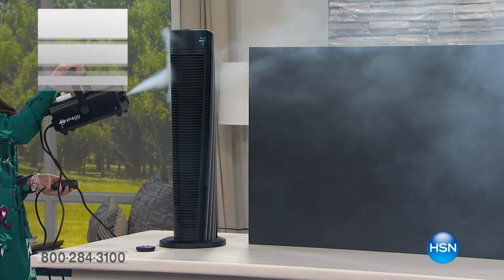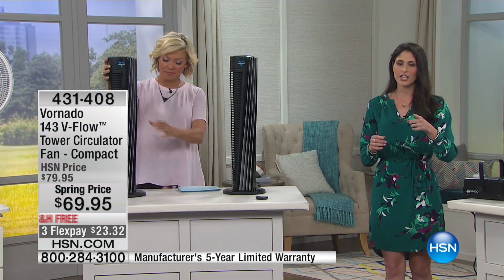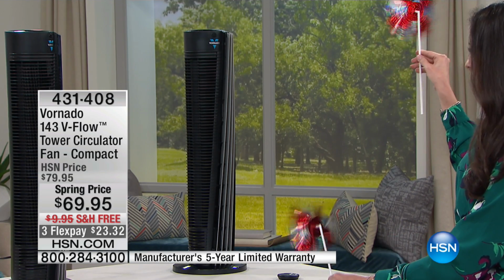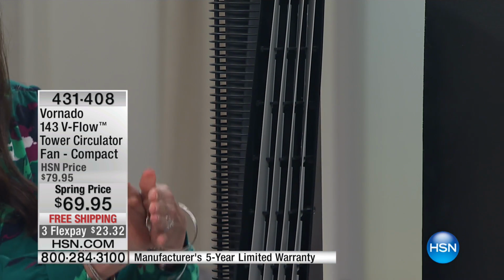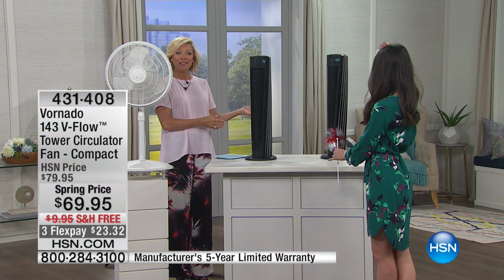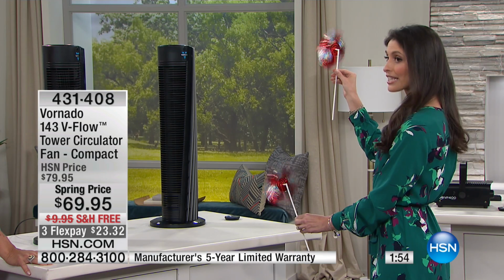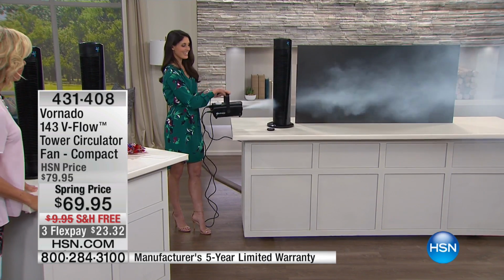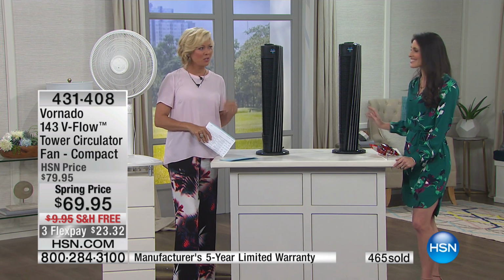Vornado 143 VFlow Tower Circulator Fan Compact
Vornado 143 VFlow Tower Circulator Fan
You like to have air circulating throughout your room, but who wants to listen to the noisy wobble of an oscillating fan? Vornado has you  and your room ...